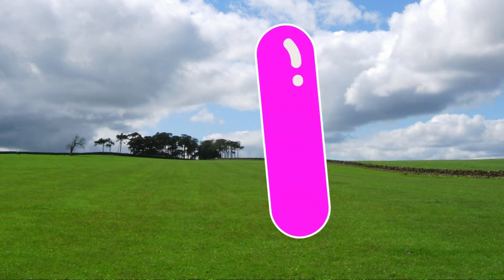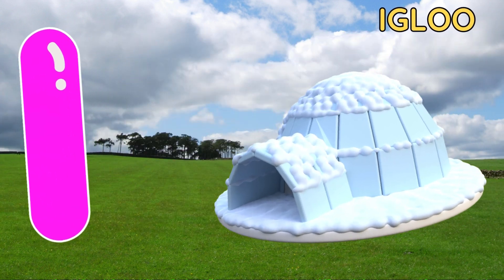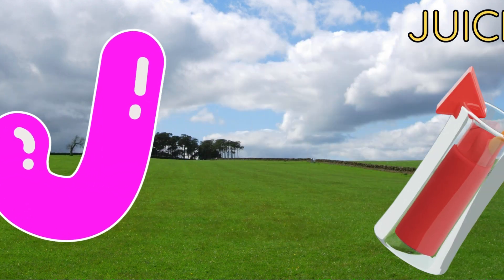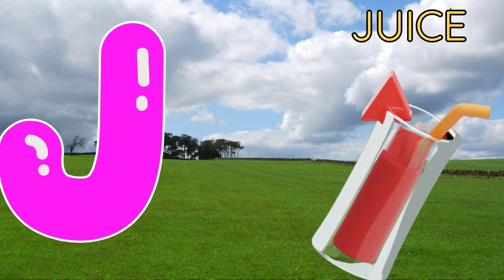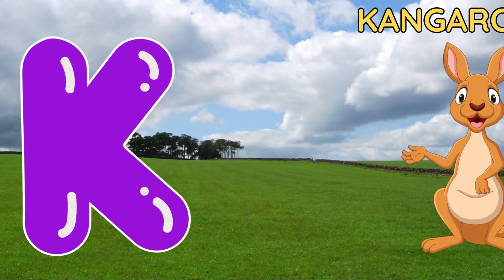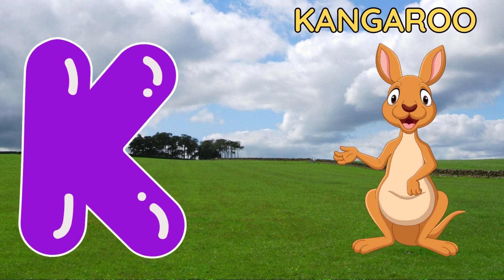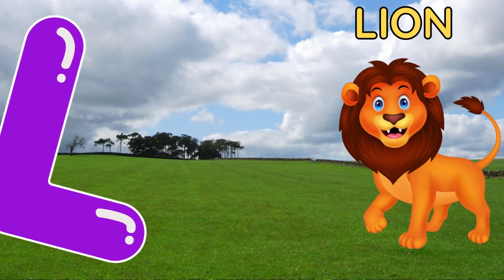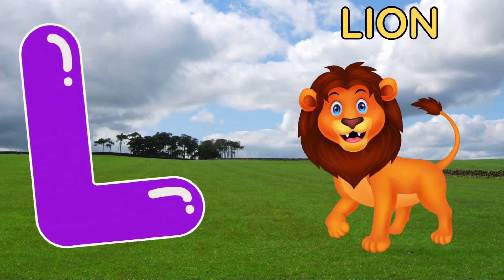Abc Song | Abc Phonics Song | Phonics Song For Toddlers | Alphabet Song For Kids | Nursery Rhymes